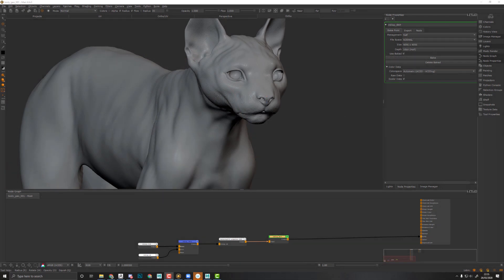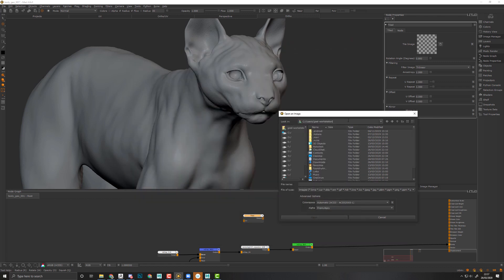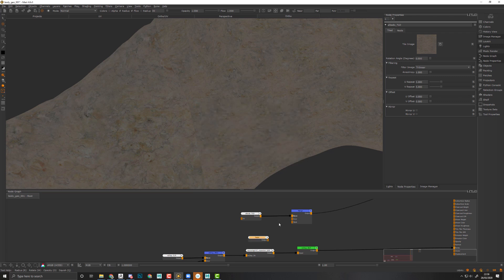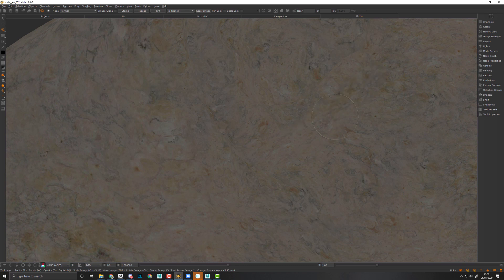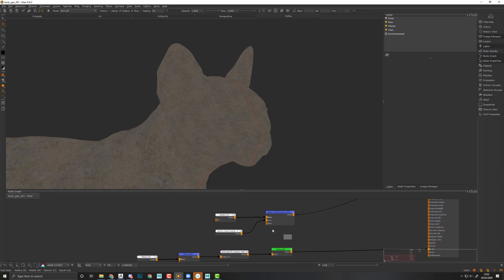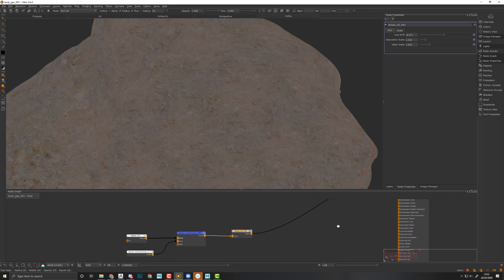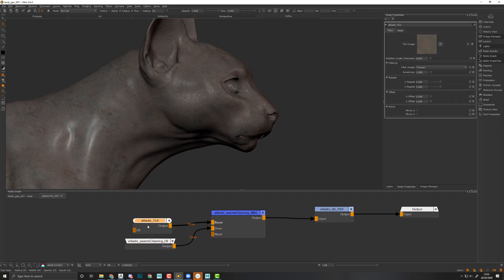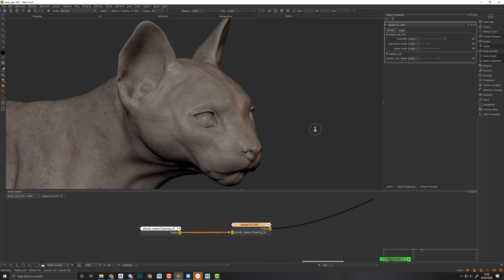05 - How to texture skin in Mari - Tileable Marble Base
Welcome to this in-depth TexturingXYZ tutorial on how to texture Skin using Mari.